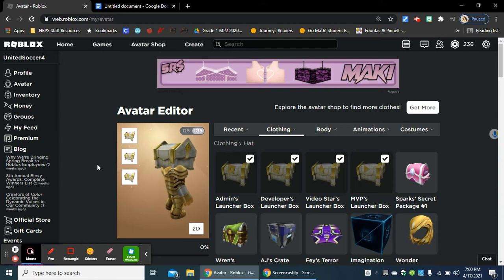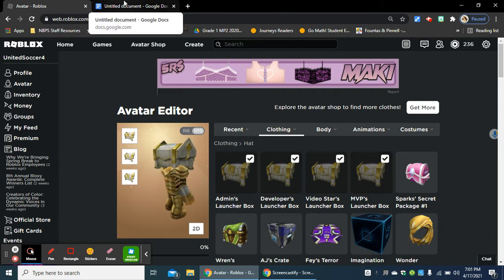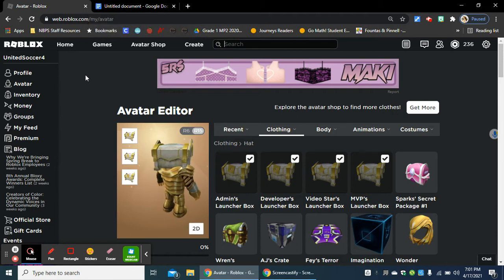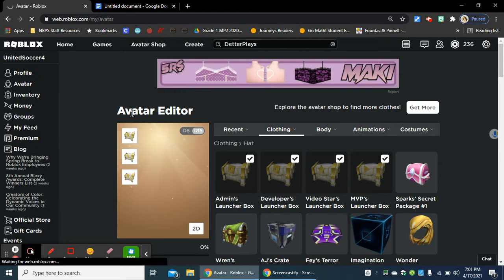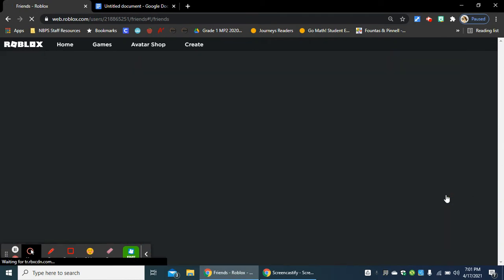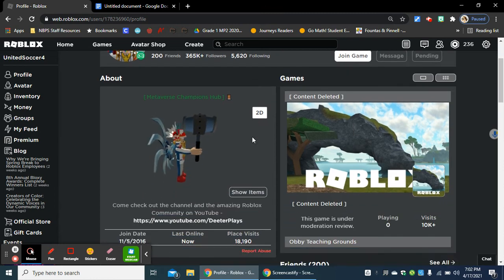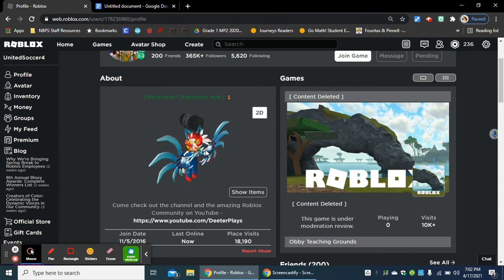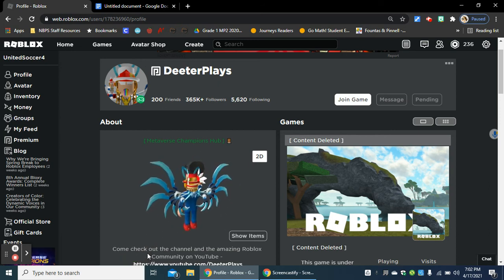How to get the launcher boxes in the Roblox Metaverse event!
Video Filmed on Screencastify.

I forgot to mention, but you can get a free Valkyrie. You won't always get in DeeterPlays servers. If it is full just stay in the game. You will get in at one point.

Part of the Metaverse Champions event!